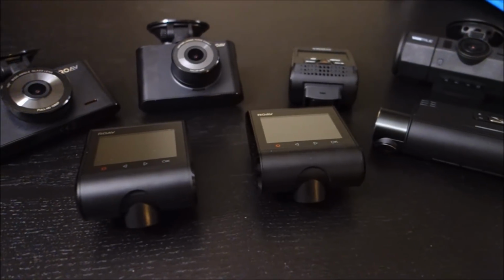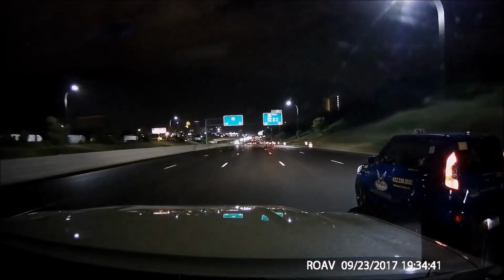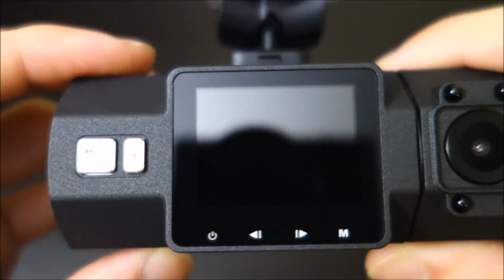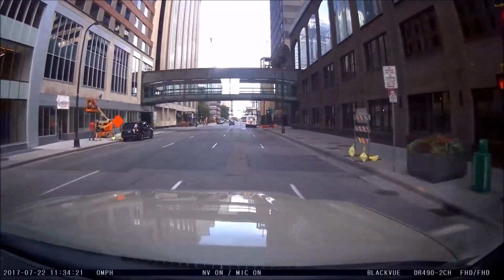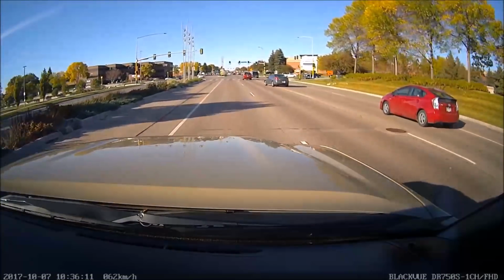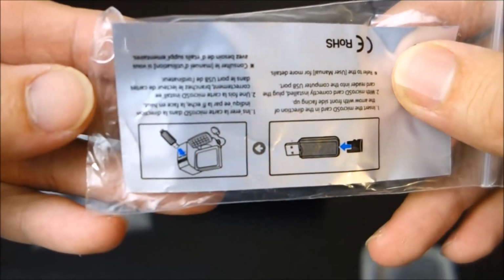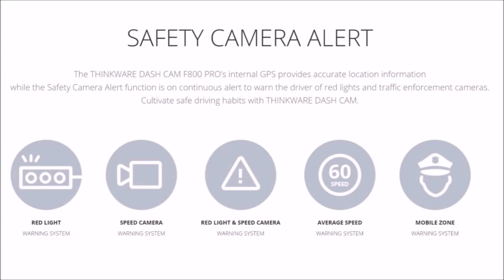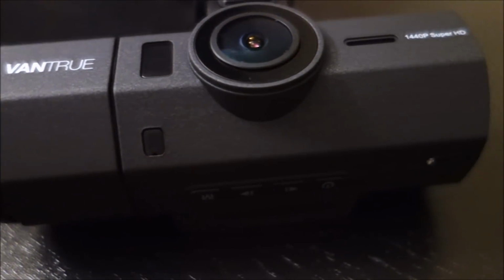Top 5 Dash Cameras 2018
Anker Roav C1 Pro
Anker Roav C1
Anker Roav C2
Anker Roav A1
Blackvue DR490-2CH
Blackvue DR590-2CH
Blackvue DR750S-2CH
Cellink Battery B
Thinkware F800 Pro
Thinkware F800
Vantrue N2 Pro
Viofo A119
Viofo A119S